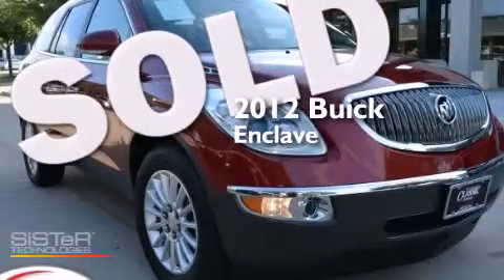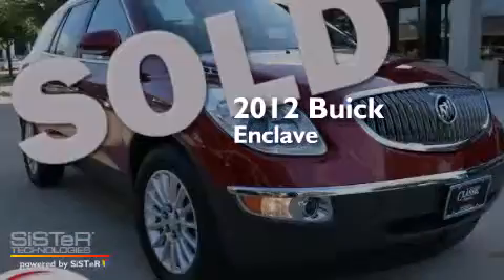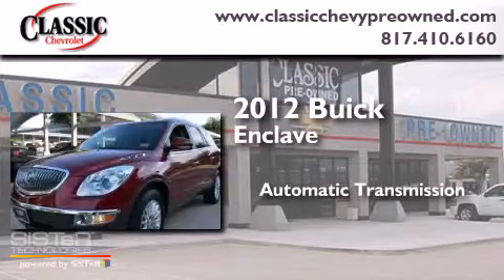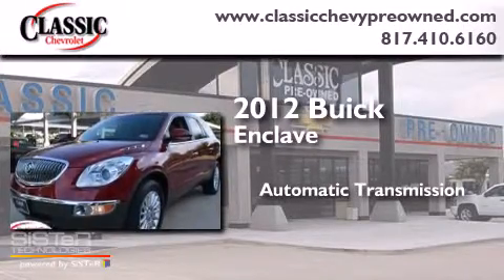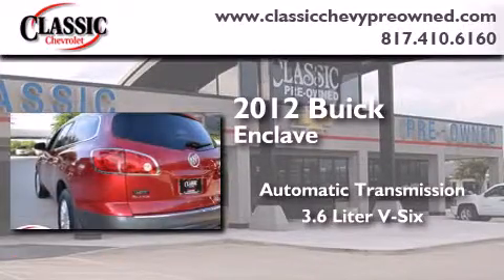2012 Buick Enclave Ft. Worth TX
Year : 2012
 Make : Buick
 Model : Enclave
 Engine : Gas V6 3.6L/217
 Trans . : Automatic
 Exterior : White Opal
 Miles : 37,091
 Interior : Other

 Pre-Owned 2012 Buick Enclave Grapevine TX